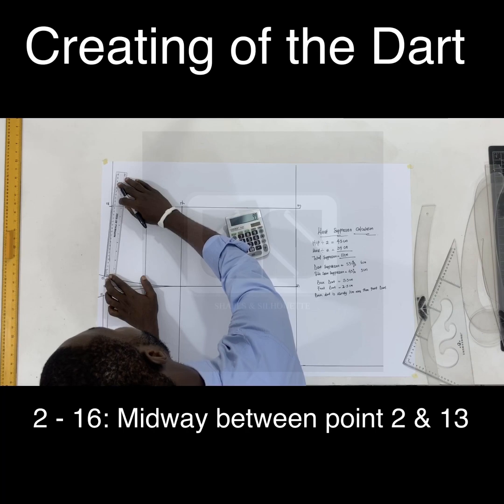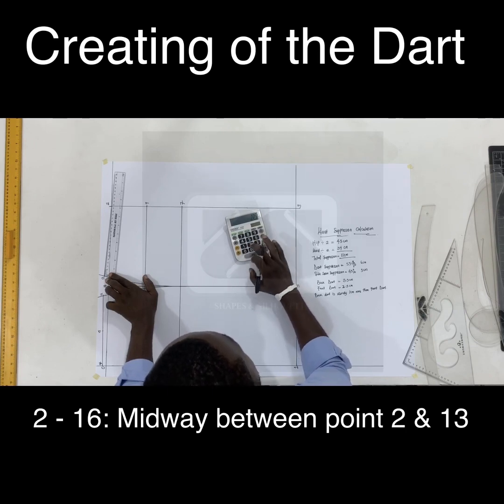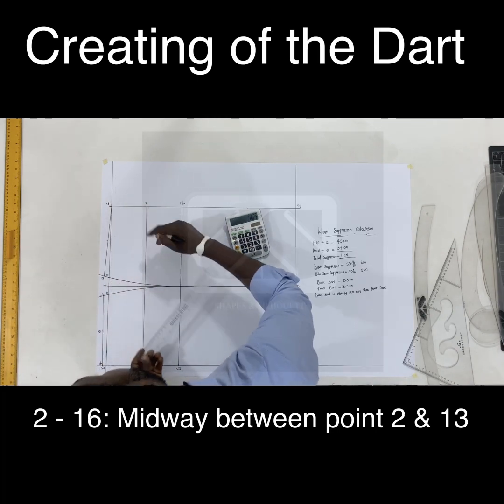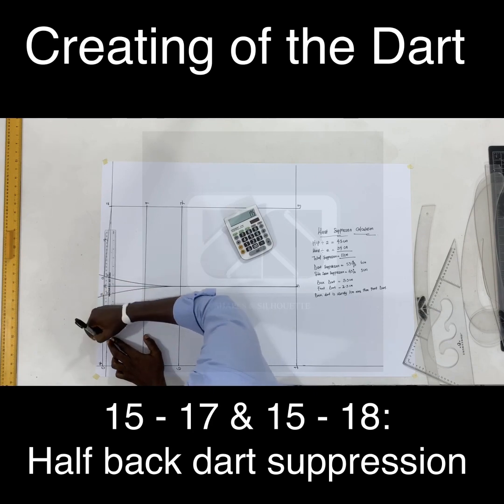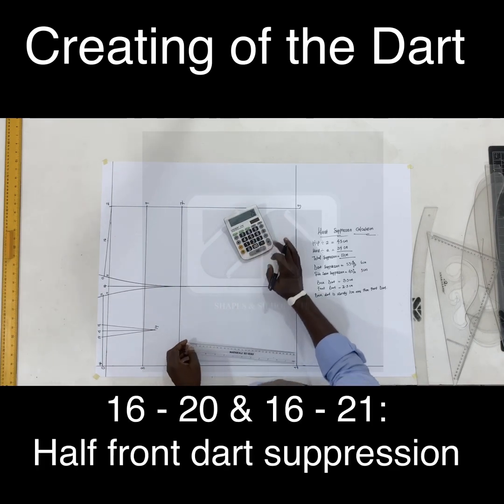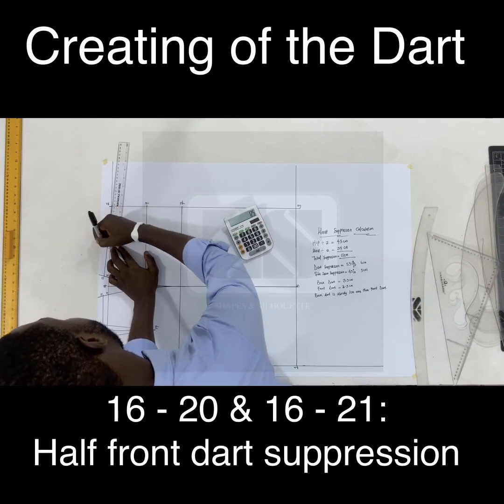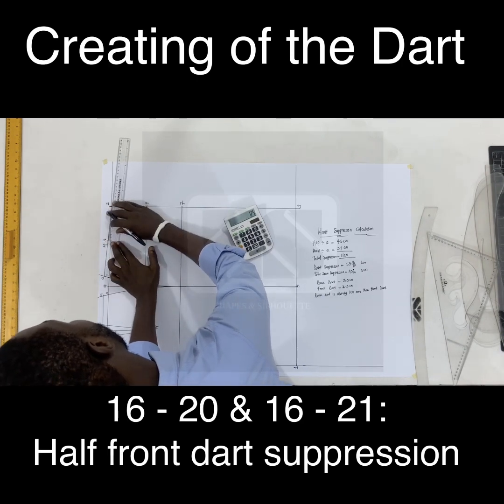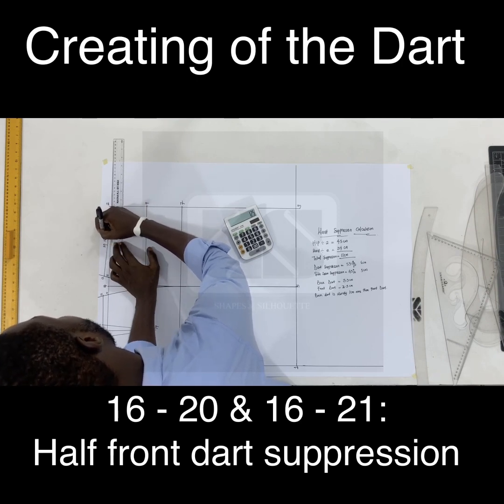Basic Skirt Sloper.